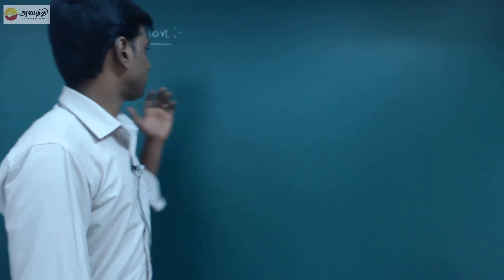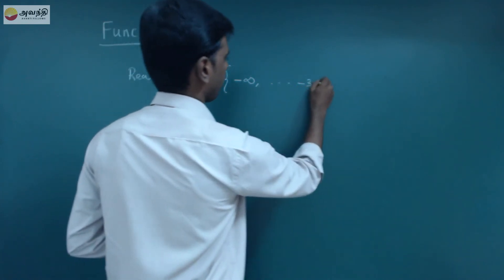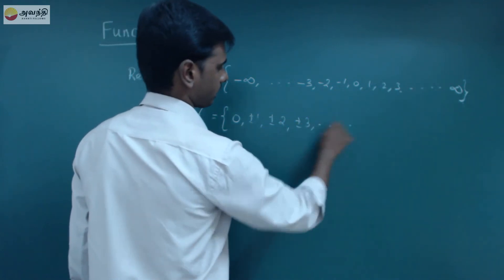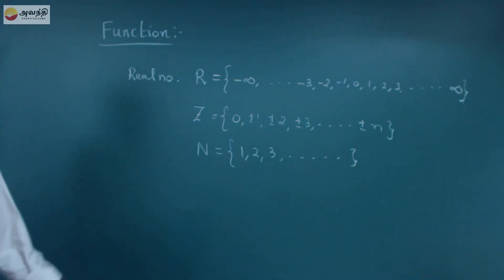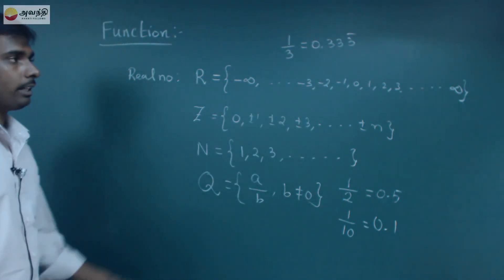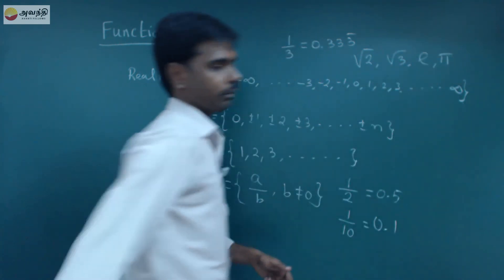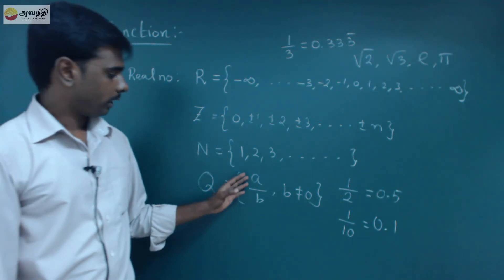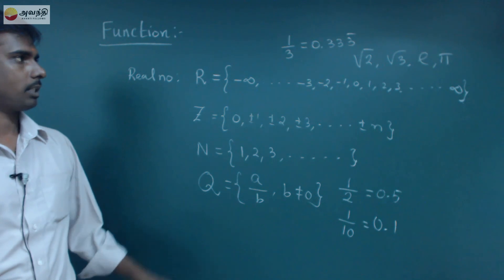TN XI M7.1(1)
Mathematics Unit 7 Functions & Graphs Section 1
Introduction